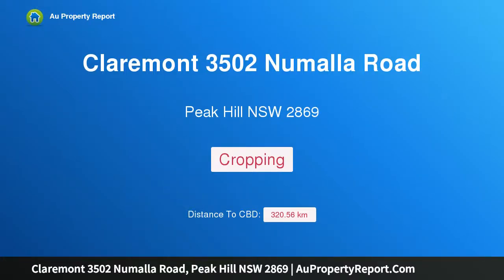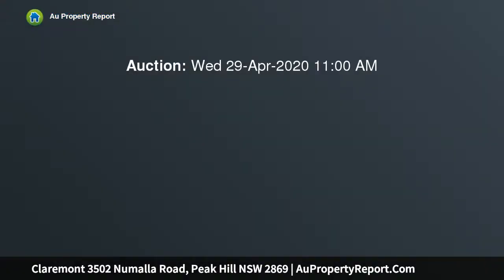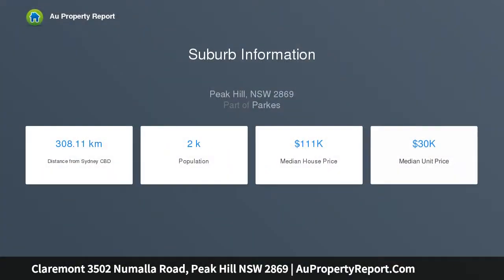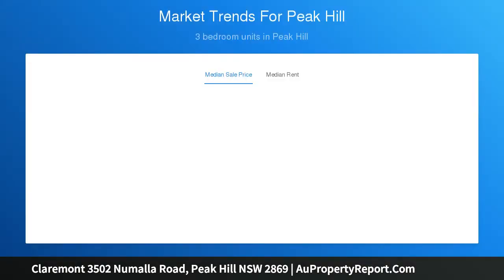Claremont 3502 Numalla Road, Peak Hill NSW 2869 | AuPropertyReport.Com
Claremont 3502 Numalla Road, Peak Hill NSW 2869
Property Type: cropping
Versatile Opportunities